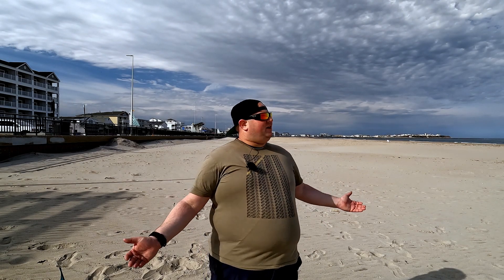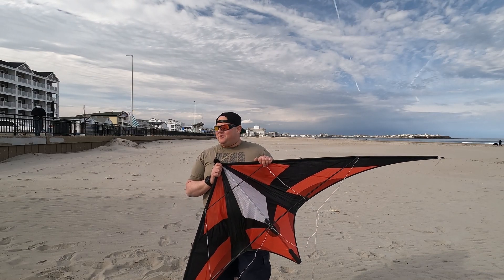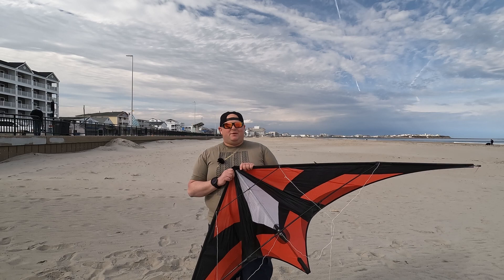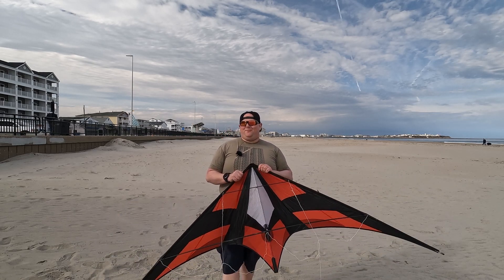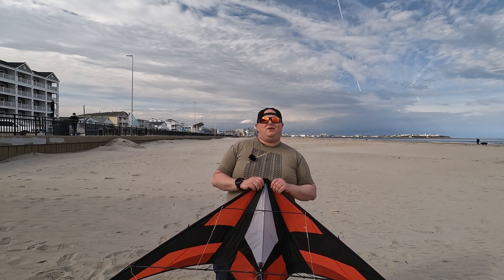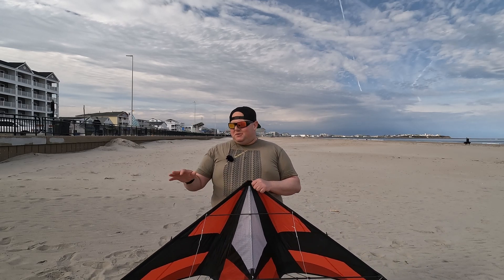Kite Bag Tour Episode 7: Opening The Vintage Vault | Sky Rider Limited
It's time for the triumphant return of everyone's favorite series of videos of me rummaging through my kite collection and babbling on about the story's behind them! On todays episode we meet the newest edition to the collection and a number of classic and future classics as we take a detour into my vintage kite bag. I hope you enjoy these rare birds as much as I enjoyed giving them a moment in the spotlight.

00:00 Introduction
00:43 Benson Outerspace
03:12 Flexifoil Matrix Standard
07:26 Level One Fly
10:49 Blue Moon Kites Mojo
13:11 Sturdy Designs Impulse

Check me out on other platforms and check out the store for some cool sport kite shirts, hats and accessories:

Support great kite makers and cool people!